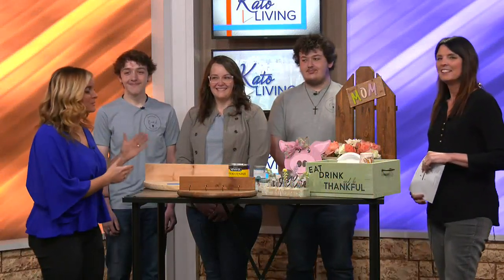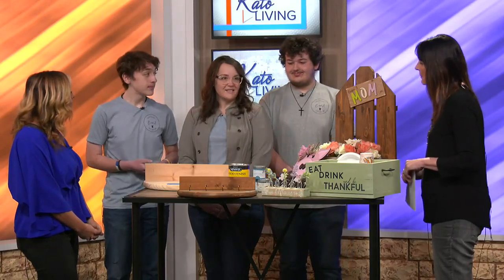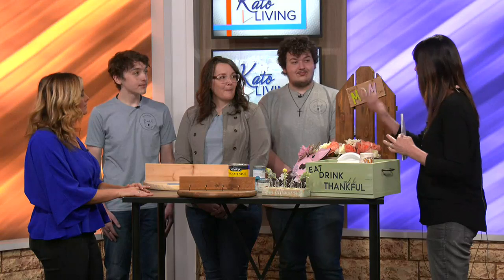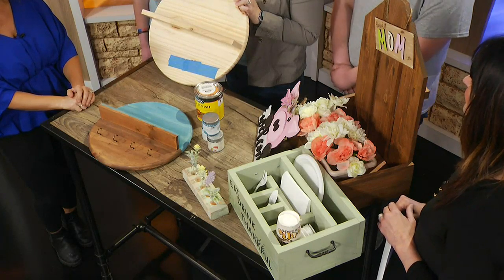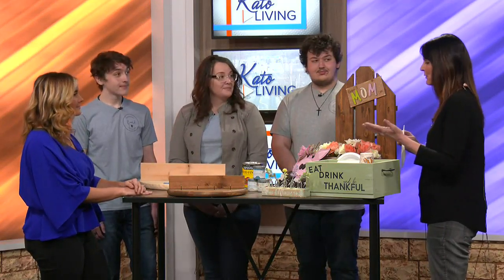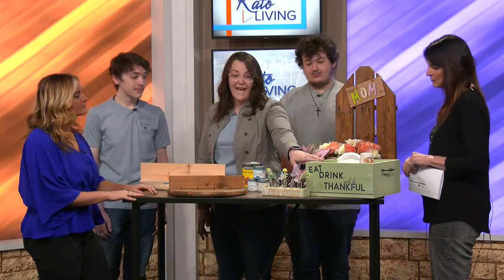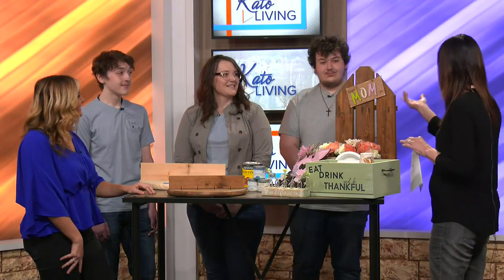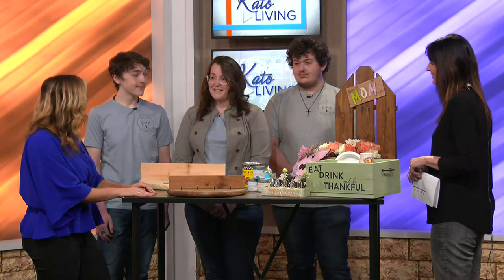DIY Projects with C and A Designs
C and A Designs of Waseca stopped by the Kato Living studio to share some easy projects for beginners that are looking to get into the DIY projects.